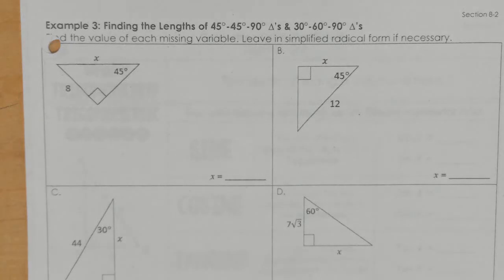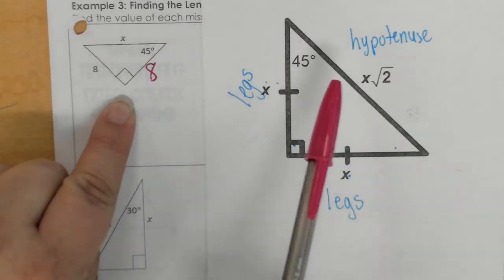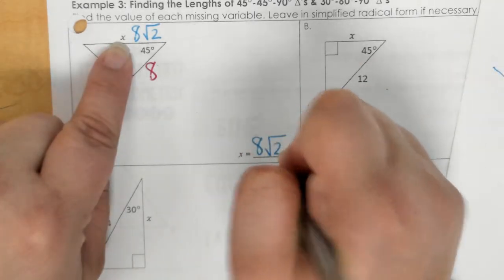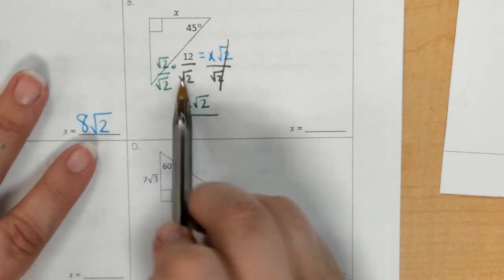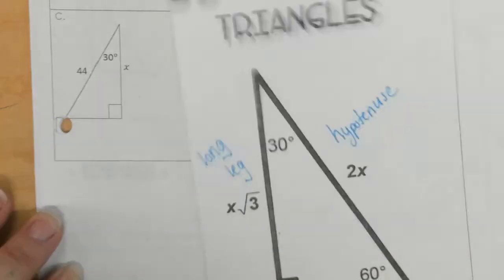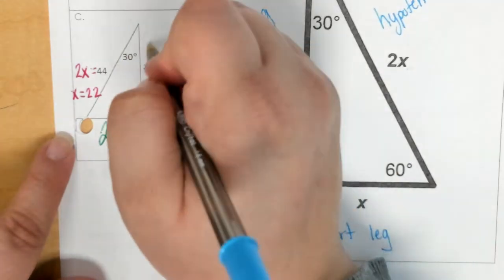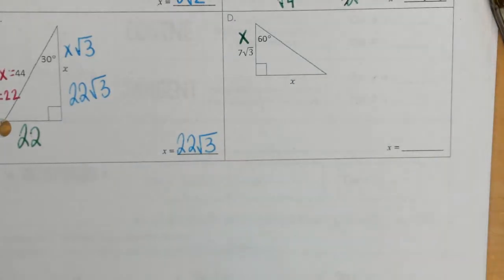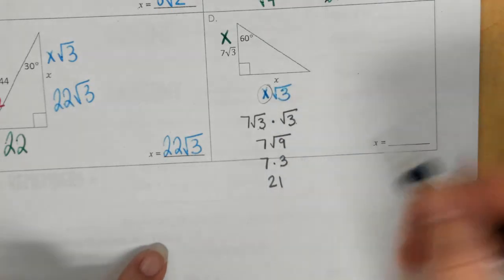Geom - Unit 8 Day 2 Notes, Ex 3